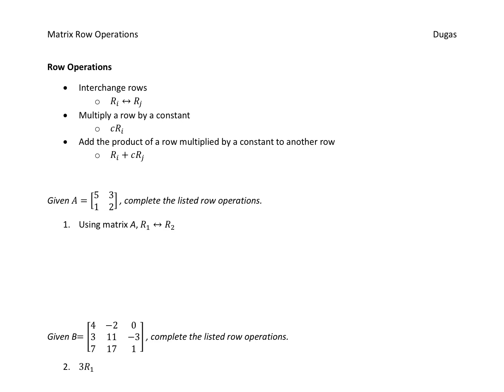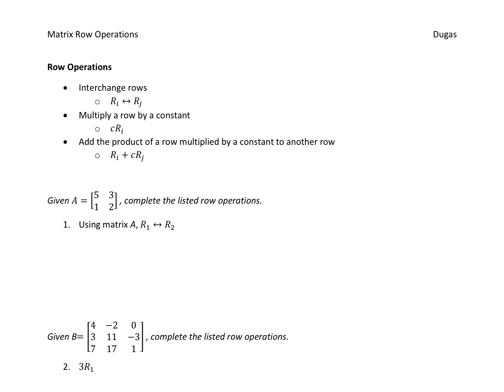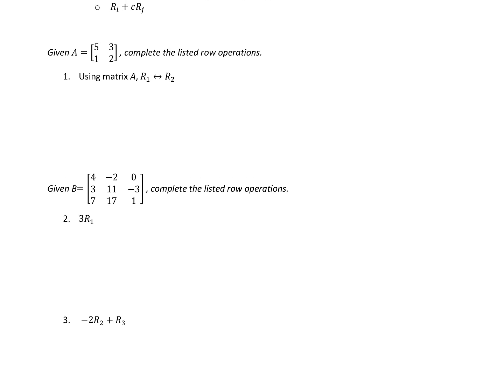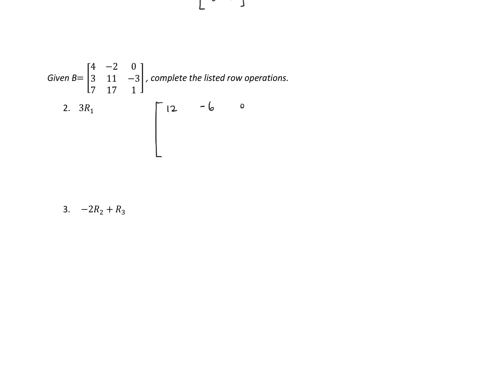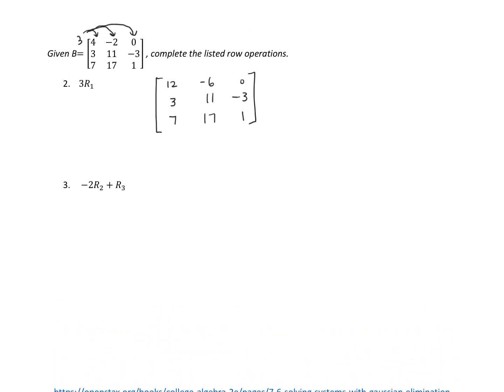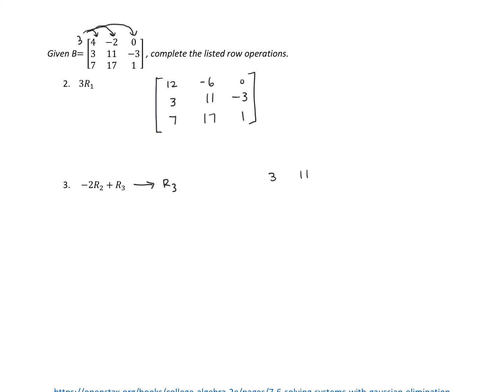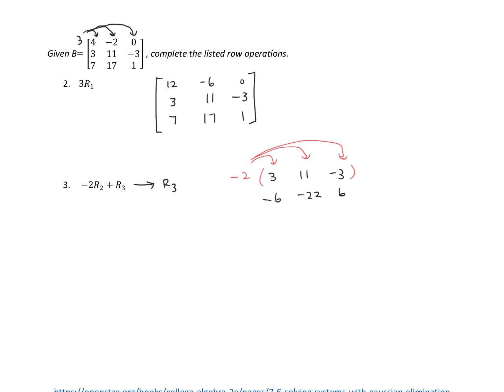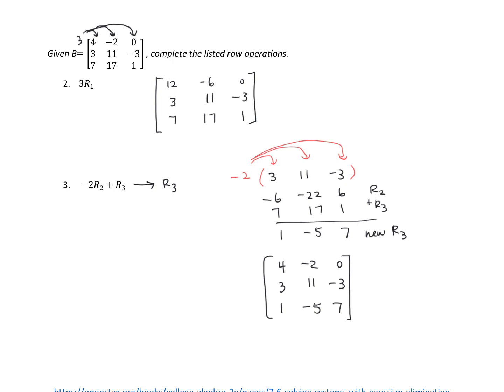Matrix Row Operations-1.mp4